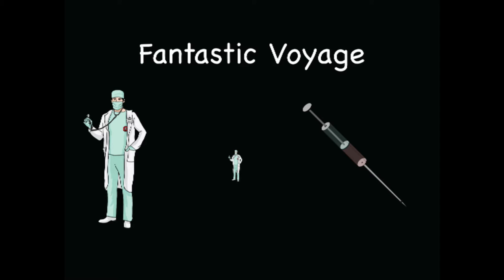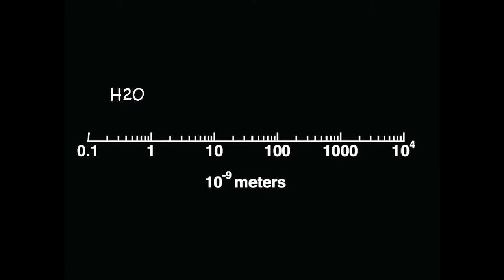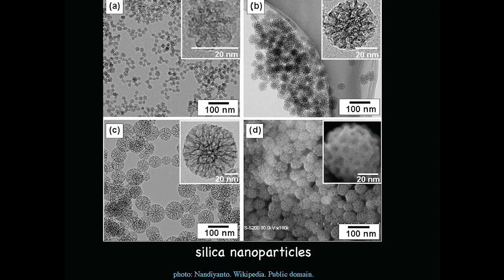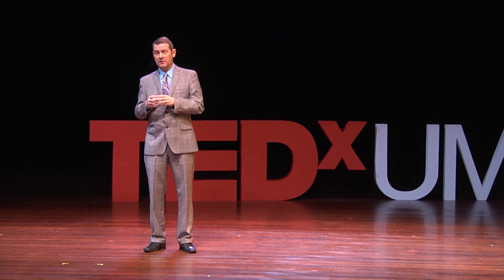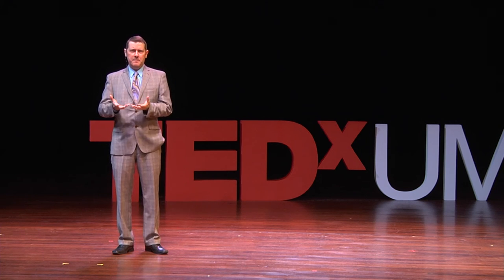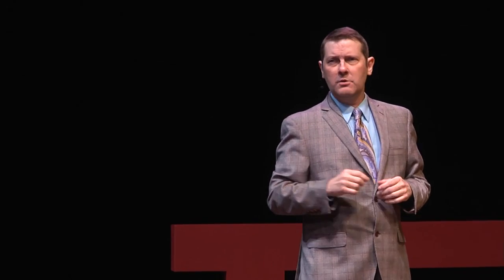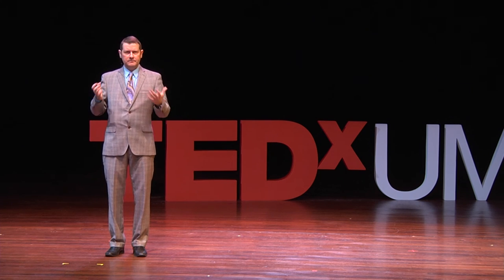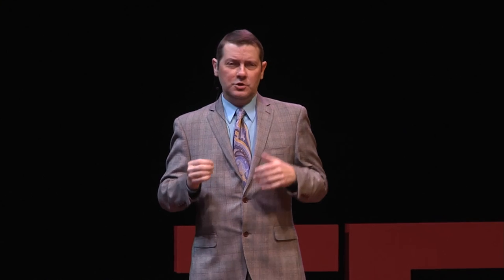A Fantastic Voyage to the Future of Nanomedicine | Randy Wadkins | TEDxUM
Imagine shrinking down robots to a size so small that they can be injected into humans. Imagine them swimming around in our bodies until they reach the sites of disease, where they apply treatment. That future is called nanomedicine, and it is almost here.

A native of Mississippi, Randy Wadkins has two degrees, a B.S. and a Ph.D. from The University of Mississippi. He has served stints at the Max Plank Institute in Germany, St. Jude Children’s Research Hospital, Johns Hopkins, and for 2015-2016 is the inaugural Biophysical Society Congressional Fellow. The primary focus of Wadkins’s lab focuses on developing improved antitumor drugs of the camptothecin family. Camptothecins are among the most promising new antitumor agents available. His lab is working on a “third generation” of camptothecins that are superior in activity to the clinically-used 2nd generation agents CPT-11 and topotecan.